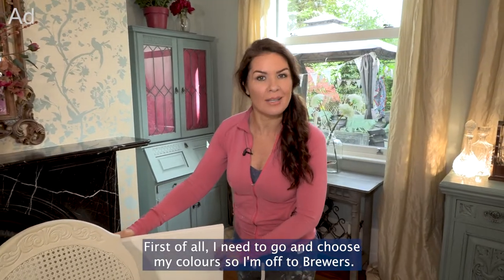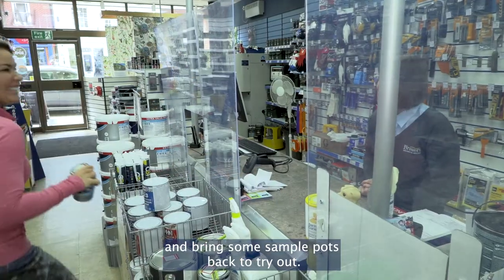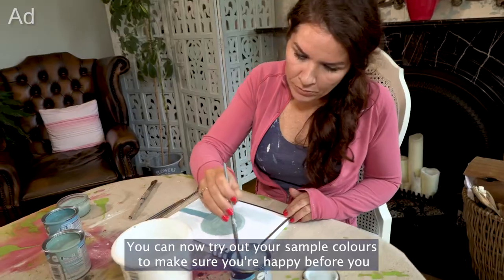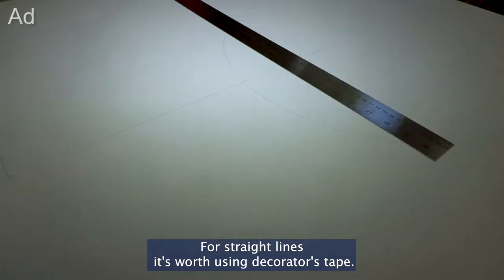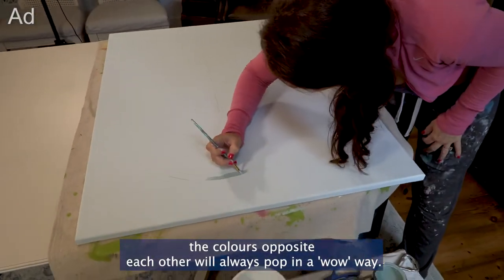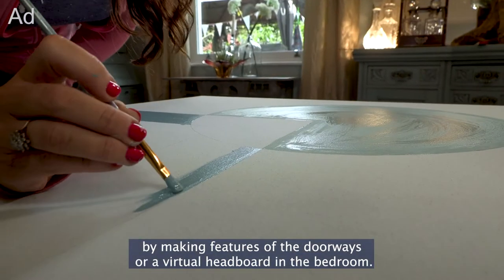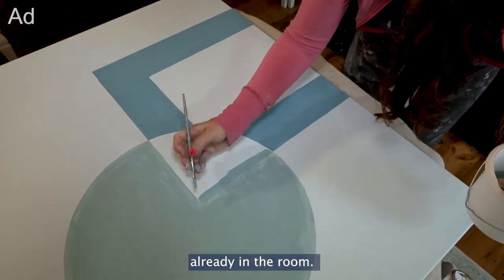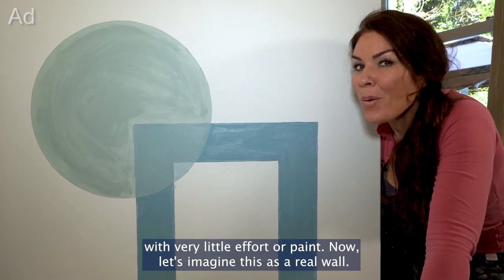Ad How to do Colour Blocking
Georgina Burnett, aka The Home Genie, demonstrates how to apply the latest trend of colour blocking to your home with paint from Brewers.co.uk. More details and product